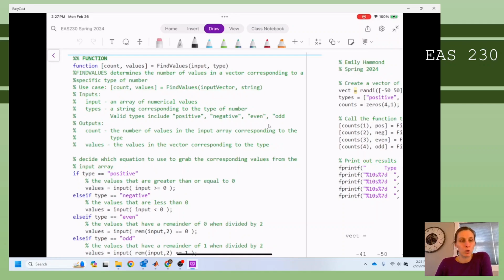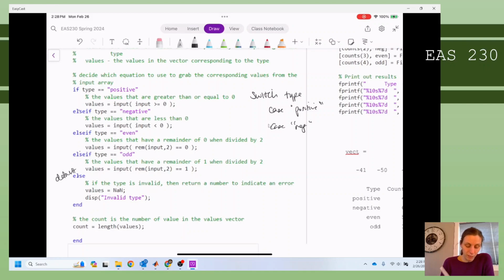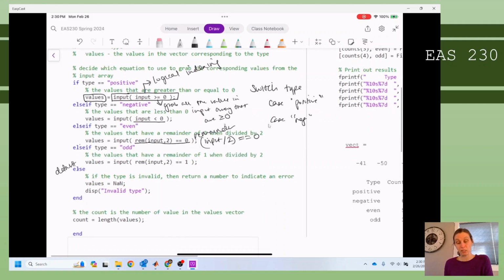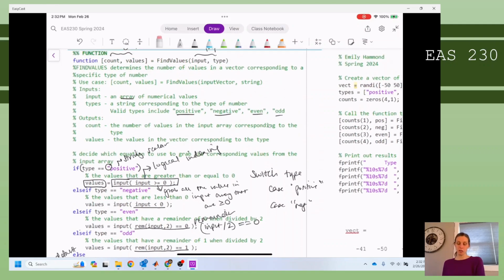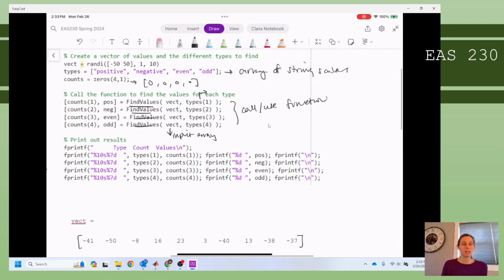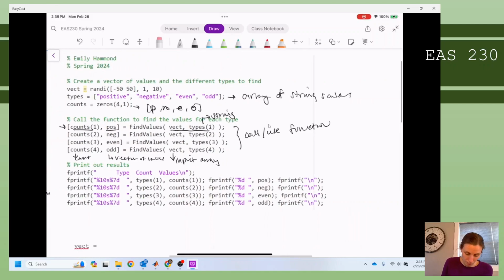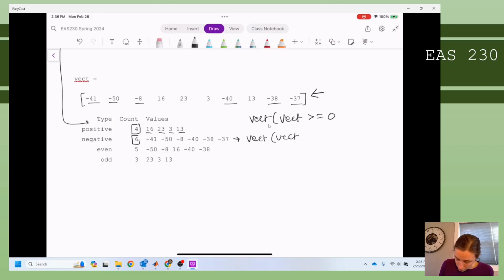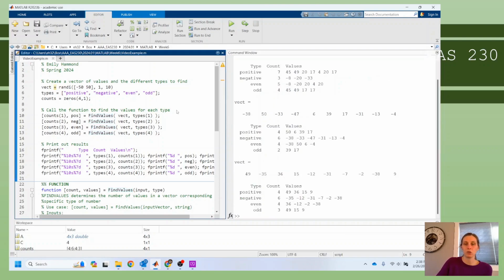Week 6 Example